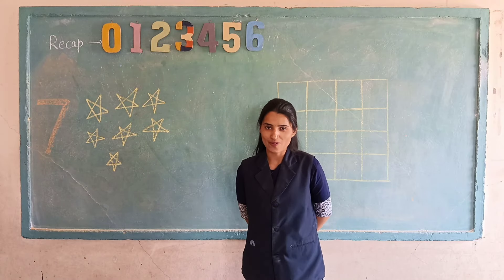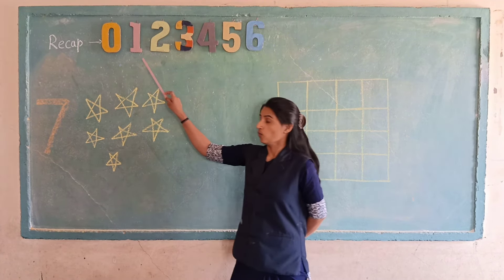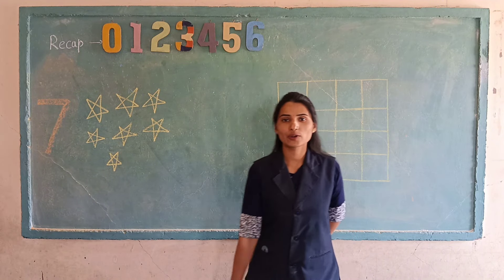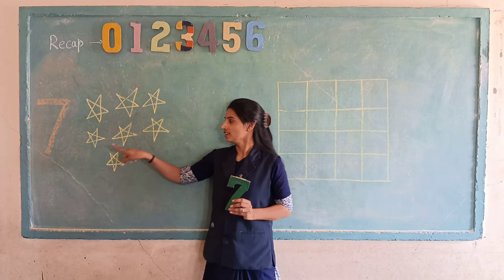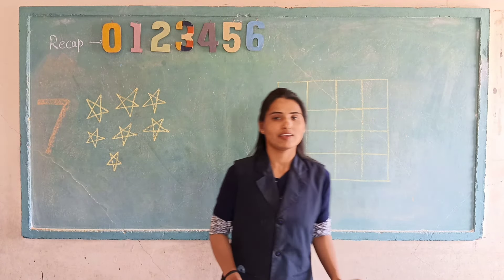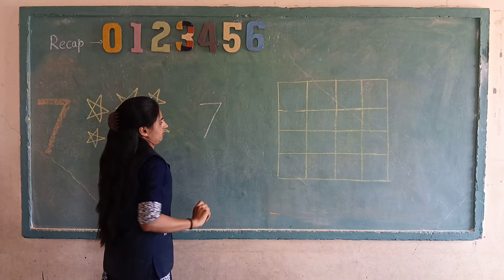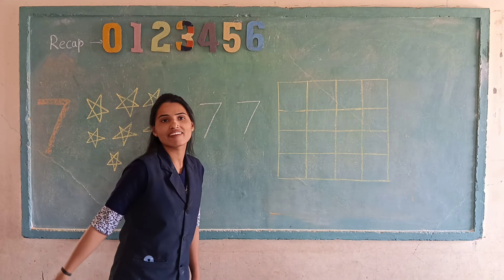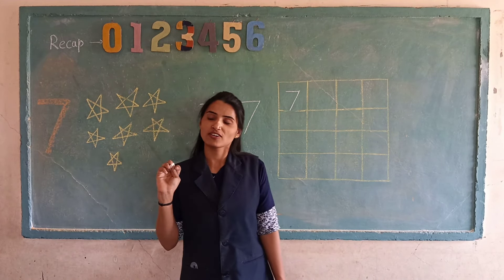COUNTING NUMBER [ 7 ]